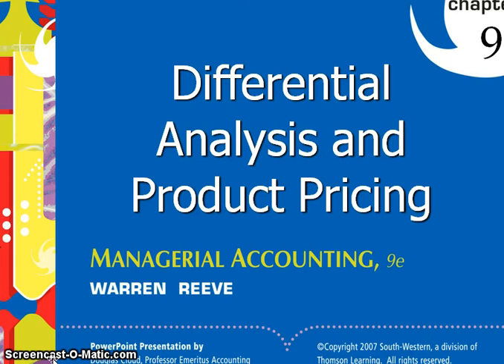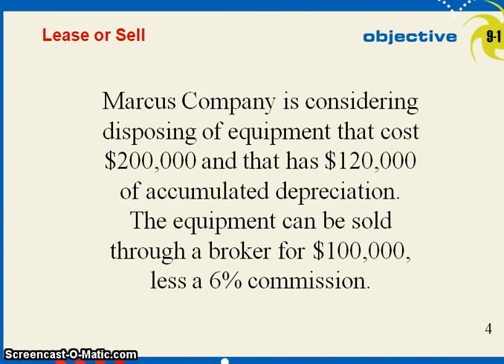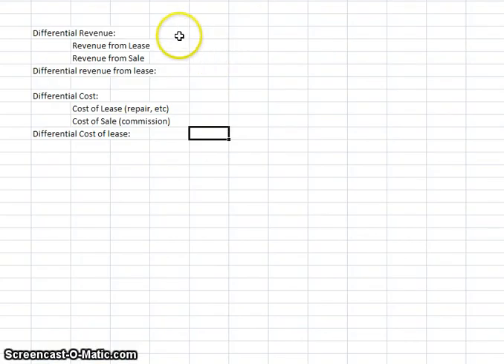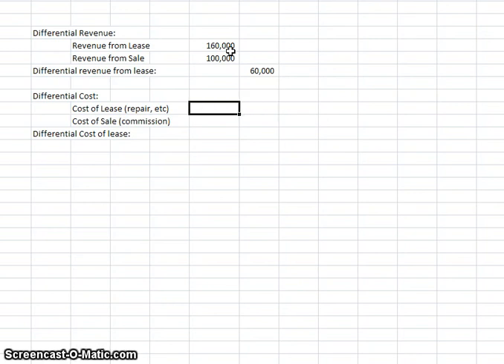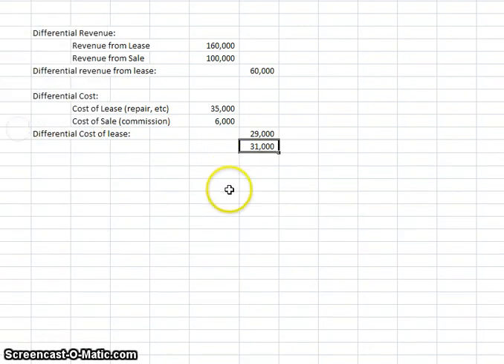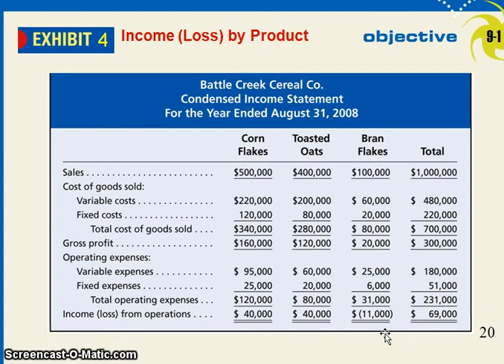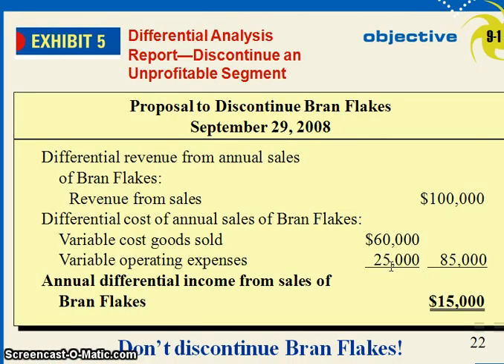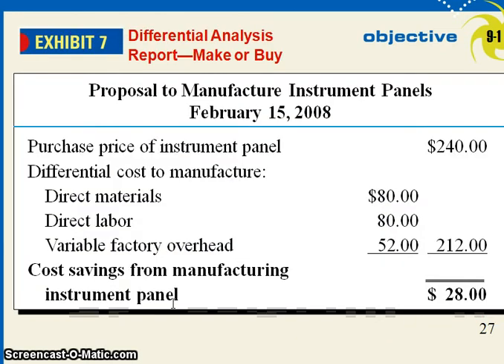Managerial 24 1